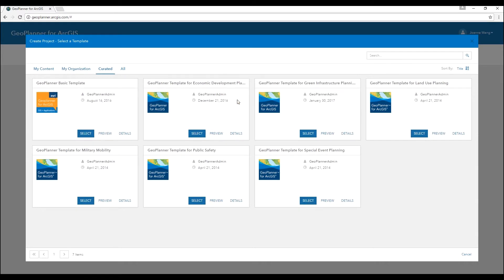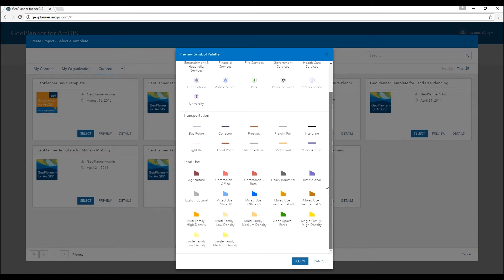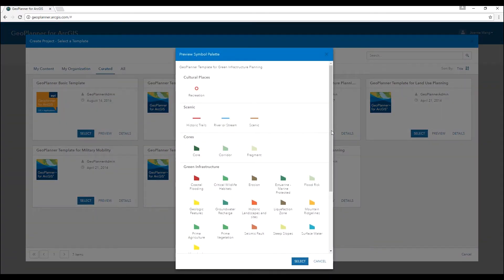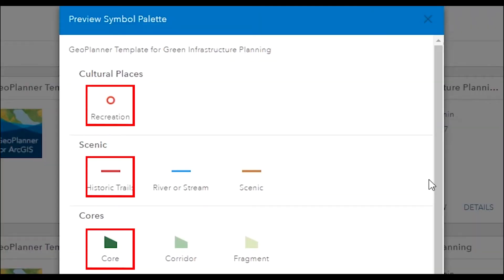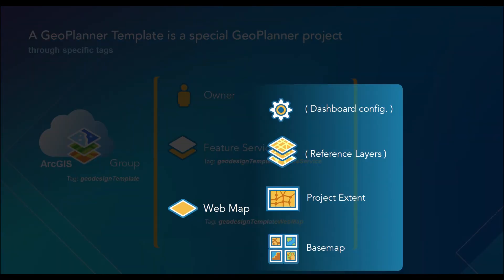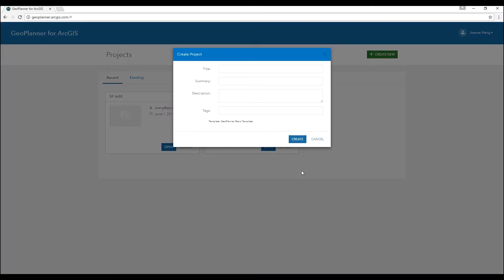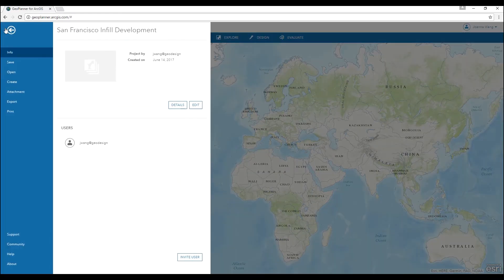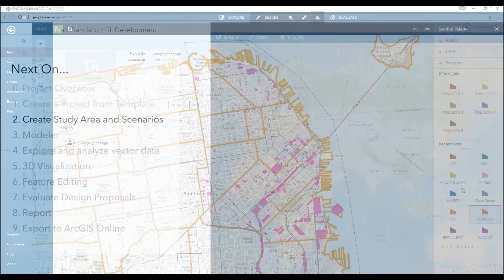Create a Project From a Template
In this episode, learn how to create a new GeoPlanner project with one of the curated templates, understand the anatomy of a GeoPlanner project, and how you may create your own.